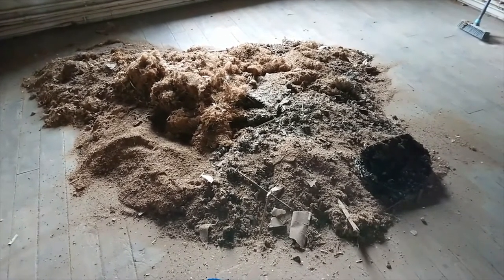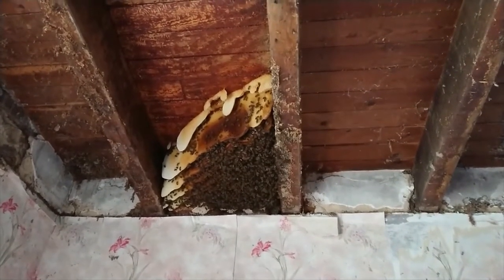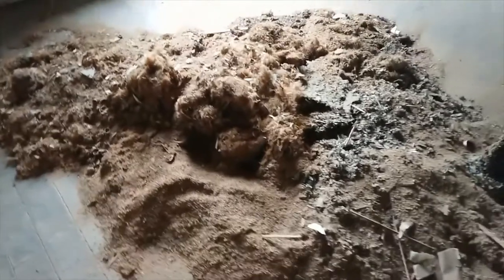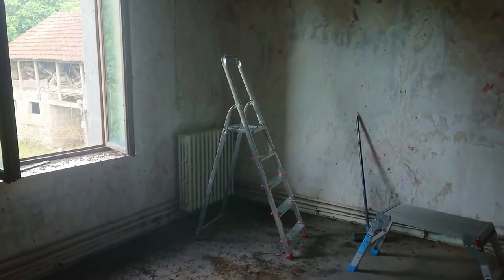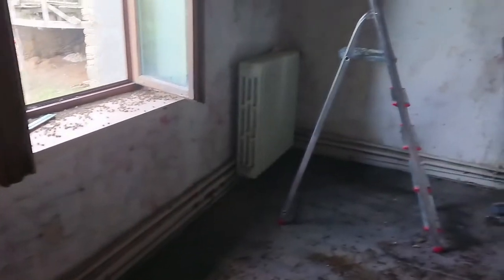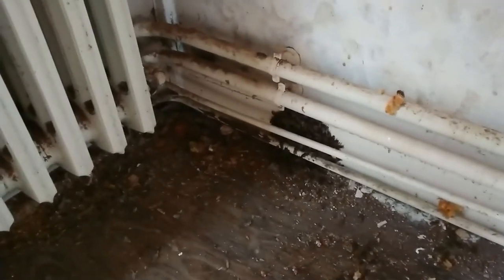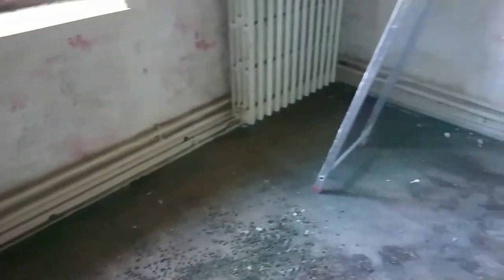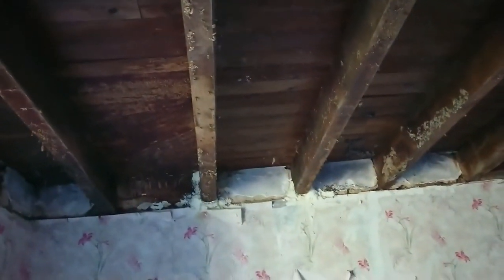Bees, Snakes and Smelly Pine Martins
Our French Renovation project in the Creuse started with a buzz!

We always wanted a house in France after years of watching A place in the sun and Escape to The Chateau.

With house prices rising, we decided to take the plunge by taking a year out to buy an abandoned house in need of complete rebuild.

It had been empty for 30 years, with broken windows, no electrics, running water, sewage or heating. The roof had leaks, there was woodworm, lead paint, asbestos, rats and more besides.

We loved it!

Neither us have any DIY skills. Our current collection of decorating tools would fit in the average builders pocket.

Whilst ripping down the bedroom ceiling we had quite a nasty discovery. Numerous creatures had already claimed this room as their home and they weren't going to give it up without creating a massive STINK! Let the pain begin.